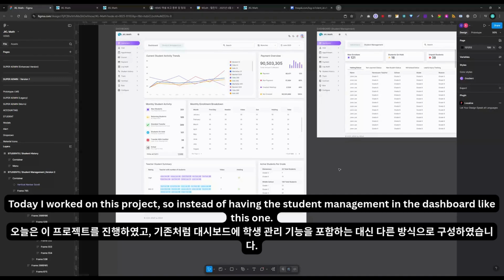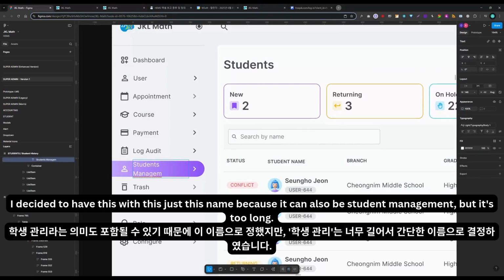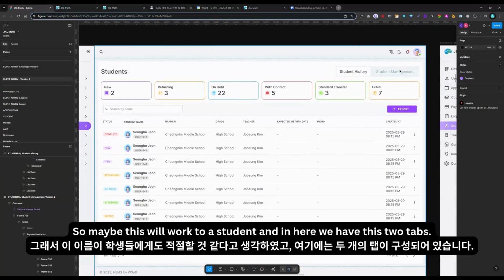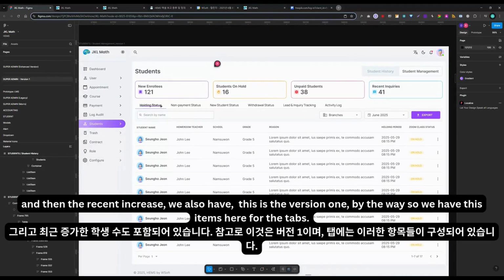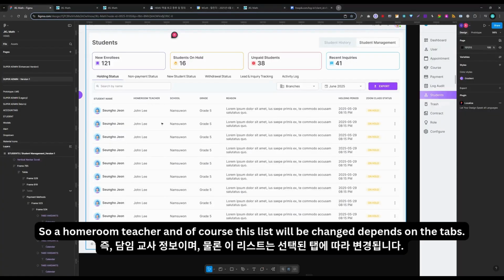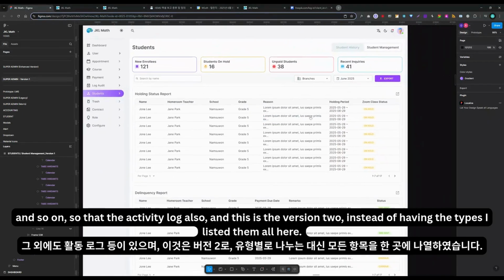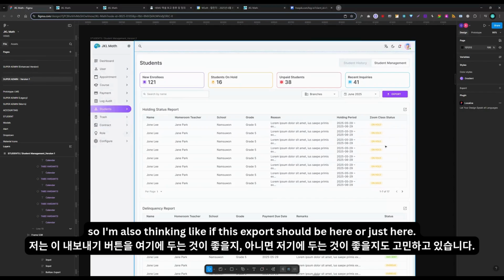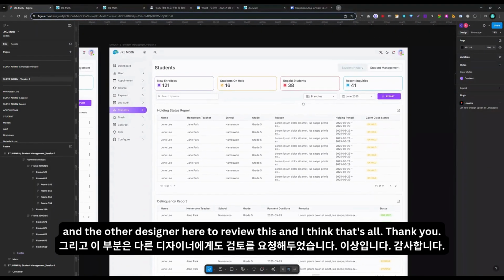Student Record UI Upgrade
📌 오늘은 이 프로젝트를 진행했습니다.
📌 Today I worked on this project.

📊 기존 대시보드에서 학생 관리 기능을 분리했습니다.
📊 Instead of having the student management in the dashboard like before, I separated it.

🧾 이 기능은 보고용 기능이므로 따로 분리하는 것이 적합하다고 판단했습니다.
🧾 Because this is more for reporting purposes, it made more sense to separate it.

👨‍💻 그래서 리드 개발자 및 디자이너와 협의하여 학생 히스토리 탭으로 통합했습니다.
👨‍💻 I consulted the lead developer and another designer to merge this into the Student History tab.

📁 기존 ‘Student History’ 대신 더 포괄적인 이름을 사용했습니다.
📁 Instead of just calling it ‘Student History,’ I decided to use a broader name.

📌 너무 길지 않으면서도 명확한 네이밍을 위해 고민했습니다.
📌 I wanted a name that wasn’t too long but still made sense.

📂 여기에는 두 개의 탭이 있습니다.
📂 There are two tabs here.

🧑‍🎓 첫 번째는 신규, 복학생, 보류, 충돌, 표준, 전학, 초과 학생을 보여주는 '학생 히스토리' 탭입니다.
🧑‍🎓 The first is the ‘Student History’ tab, showing new, returning, on hold, conflict, standard, transfer, and exceeded students.

✅ 각각 클릭 시 해당 상태의 학생만 필터링되고, 다시 클릭하면 전체가 표시됩니다.
✅ Clicking each status filters students by that status, and clicking again resets to show all.

👥 두 번째는 ‘학생 관리’ 탭입니다.
👥 The second is the ‘Student Management’ tab.

📈 여기에 신규 등록, 보류 중인 학생, 미납 학생, 최근 등록 증가 데이터가 표시됩니다.
📈 It displays data like new enrollees, students on hold, unpaid students, and recent increases.

🛠 현재는 첫 번째 버전이며, 각 탭별로 관련 데이터가 표시됩니다.
🛠 This is version one, and data is shown based on the selected tabs.

🔄 예를 들어 ‘보류 상태 리포트’는 탭에서 선택된 데이터에서 가져오며, 이름이나 담임 선생님 등의 주요 필드를 포함합니다.
🔄 For example, the holding status report pulls data from the selected tab and includes key fields like name and homeroom teacher.

🔧 각 탭은 ‘미납 상태’, ‘신규 등록’, ‘활동 로그’ 등으로 명칭을 더 간결하게 변경했습니다.
🔧 I renamed items like ‘delinquency’ to ‘non-payment status’ and ‘new students’ to ‘new enrollment’ for clarity.

📋 버전 2에서는 탭 없이 한눈에 보기 쉽게 모든 리스트를 나열했습니다.
📋 In version two, I listed all categories without tabs for a full overview.

📤 필터를 기준으로 데이터를 내보낼 수 있으며,
📤 Data can be exported based on selected filters.

⚙️ 향후 회의에서 리드 개발자 및 PM과 논의 후 세부 설정은 변경될 수 있습니다.
⚙️ Future adjustments will depend on meetings with the lead developer and project manager.

📌 전체 탭은 보류, 미납, 신규 등록, 탈퇴, 리드 문의 보고서입니다.
📌 The listed tabs include holding, delinquency, new enrollment, withdrawal, and lead inquiry reports.

💡 엑셀 내보내기 버튼 위치는 사용자 경험에 따라 조정 예정입니다.
💡 The export button’s location is still being considered for better UX.

📄 페이지네이션 기능과 확장 보기 기능도 추가되어 있습니다.
📄 Pagination and expandable views are included.

🧑‍💼 슈퍼 관리자 전용 모달도 검토 중이며,
🧑‍💼 A modal for super admins is also under review,

✅ 리드 개발자와 디자이너에게 피드백을 요청한 상태입니다. 감사합니다!
✅ The lead developer and designer were tagged for review. Thank you!

기존 대시보드에서 학생 관리 기능을 별도 페이지로 분리
→ Separated student management from the dashboard for reporting clarity.

두 개의 탭 구성: 학생 히스토리 및 학생 관리
→ Two-tab layout: Student History and Student Management.

상태 기반 필터 및 동적 리스트 갱신 구현
→ Implemented dynamic status-based filtering and list updates.

내보내기 기능, 페이지네이션 및 확장 보기 추가
→ Added export, pagination, and expandable modal features.

네이밍 및 탭 간소화
→ Simplified tab names and improved UX.

두 개의 버전 설계 (탭 기반 vs. 전체 리스트 기반)
→ Designed two UI versions: tab-based and full list-based.